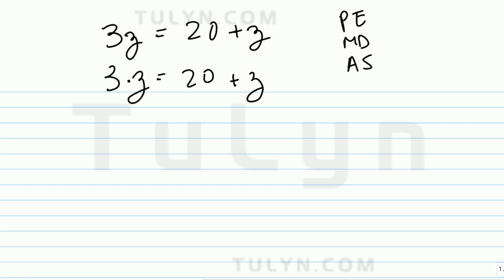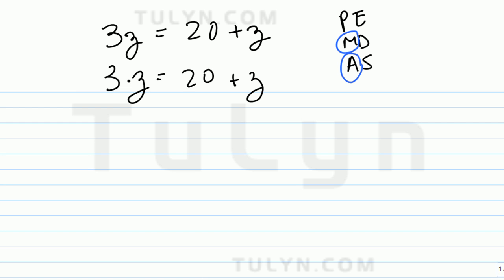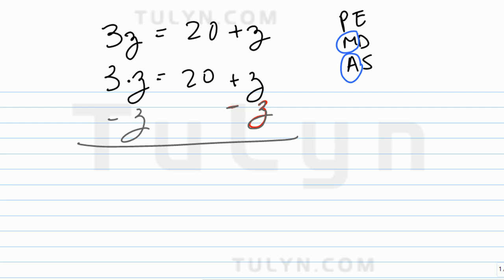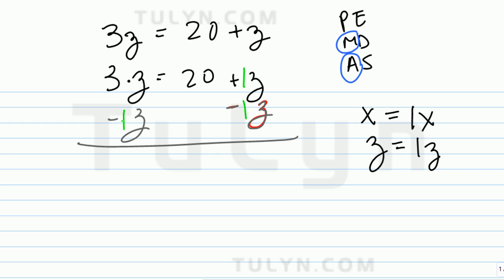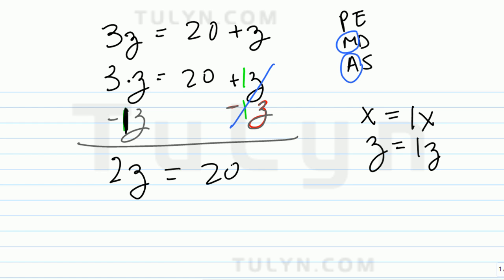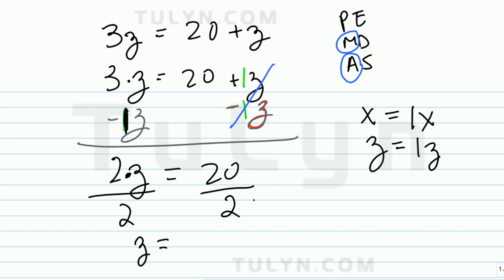Solving Equations with Like Term Variables